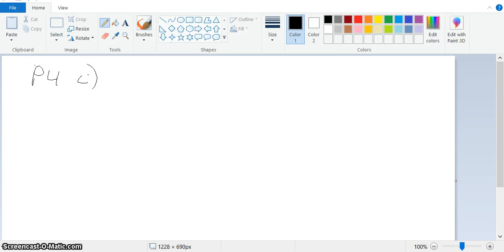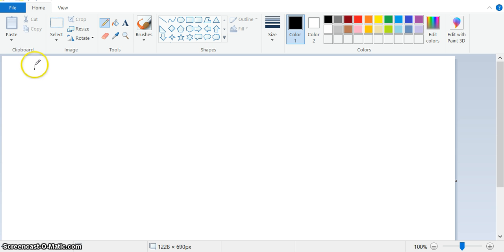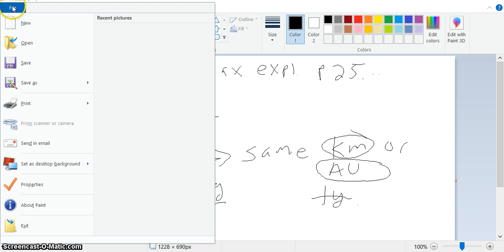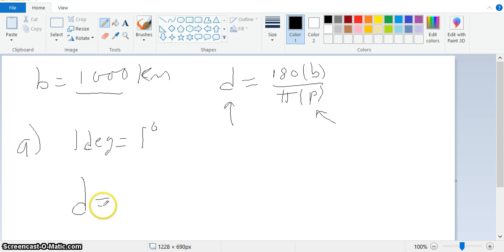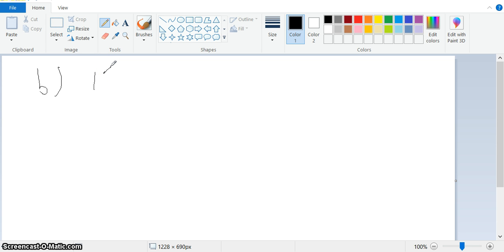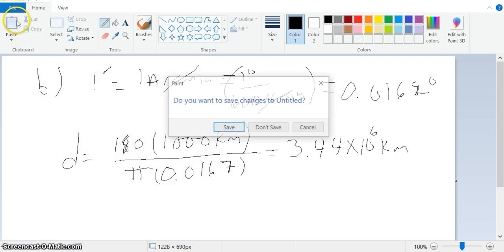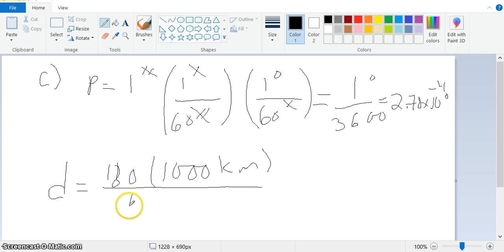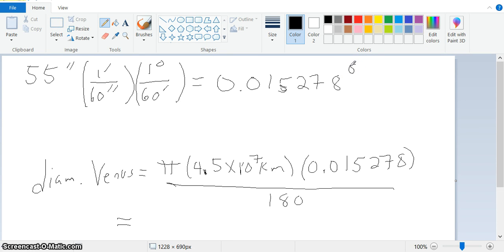Ch 1 Part D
AST Ch 1 problems